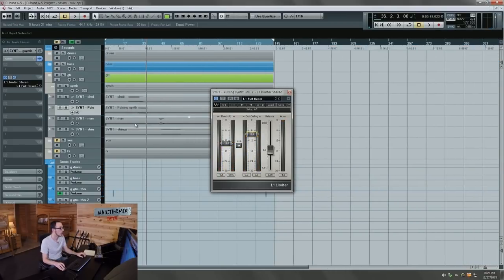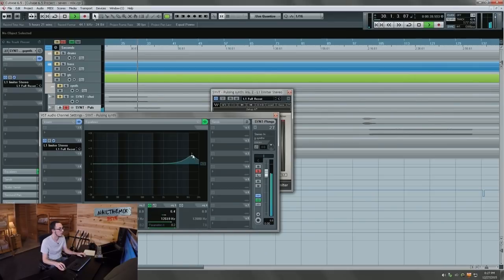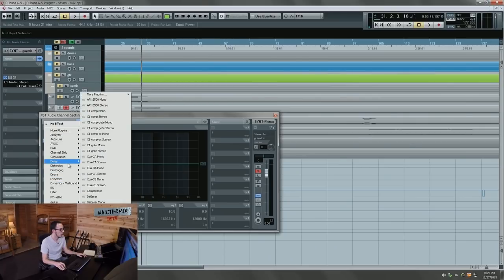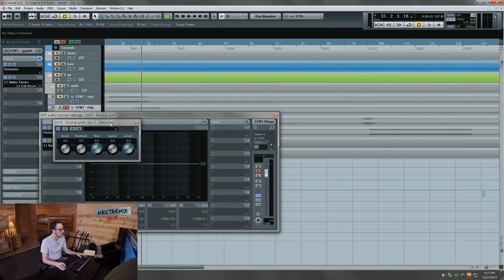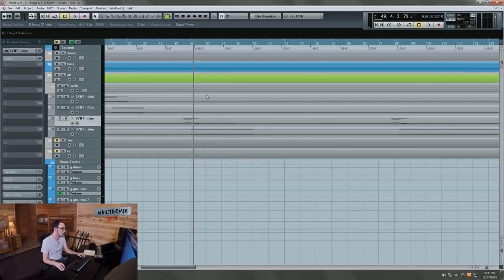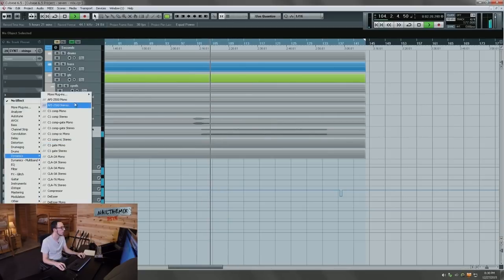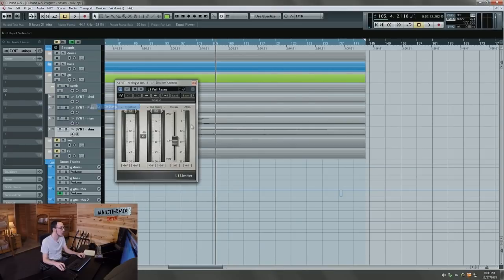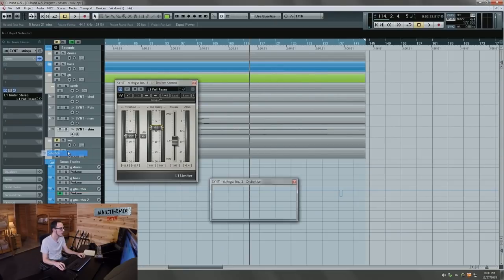Mixing metalcore synths w/ Joey Sturgis - tutorial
Joey Sturgis shows you how to mix synths in a metalcore song with dense, heavy guitars in this tutorial.

This tutorial uses Cubase and Waves L1, but the same techniques for mixing metalcore synths will work in any DAW with any similar plugins.

Get instant access to Vesta Collide multi-tracks and Joey's full mixing session